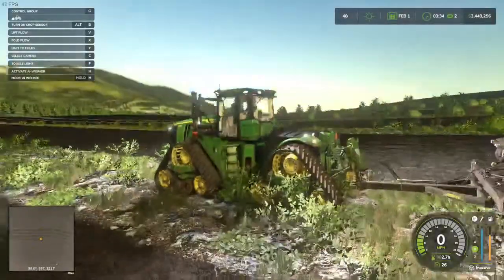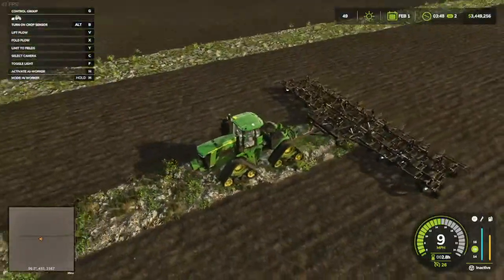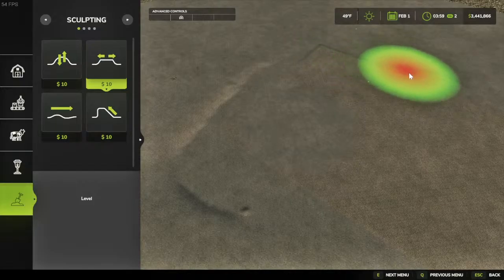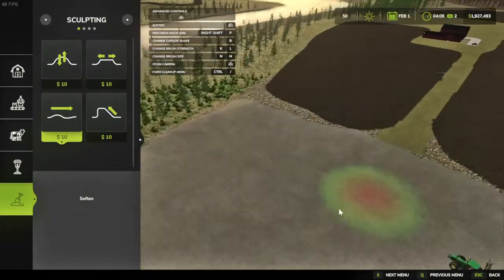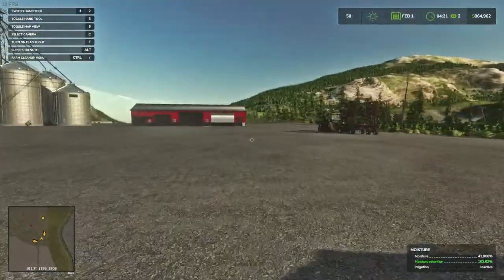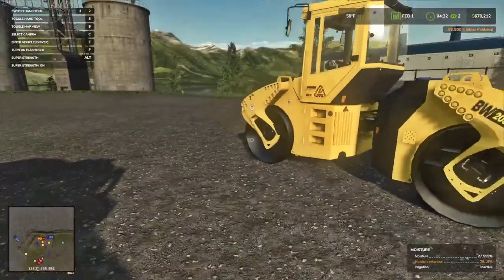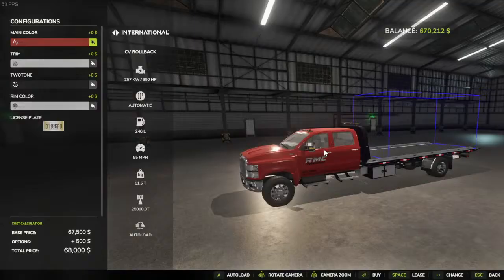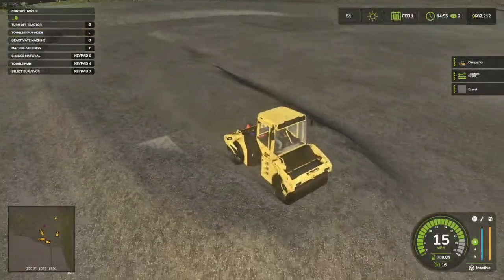setting up s farm on back country 4x darkside farms